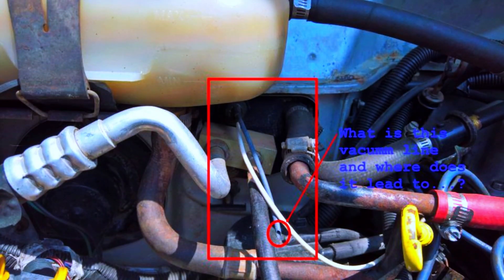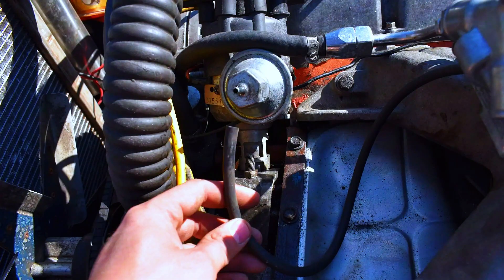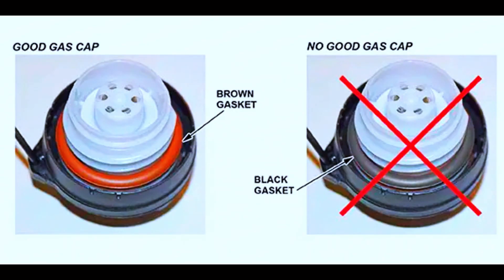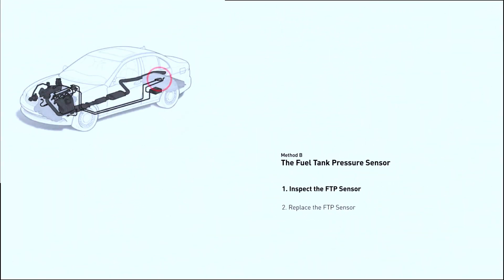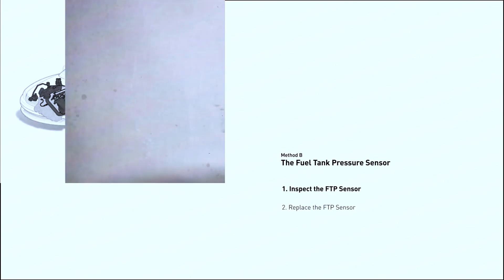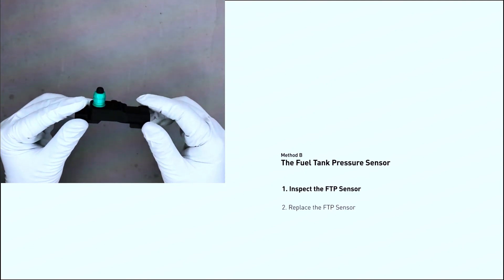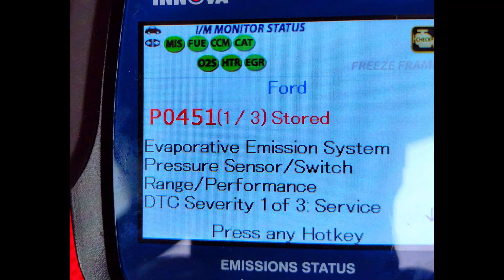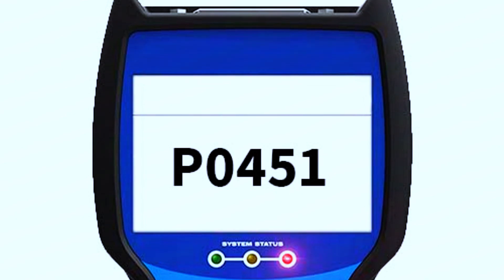P0451 Code Explained : Emission Control System Fault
In this video, we dive into the P0451 code, which stands for “Evaporative Emission Control System Pressure Sensor/Switch Range/Performance.” When your vehicle’s PCM detects that the evaporative pressure sensor indicates pressure change values outside the manufacturer-specified range, this code is triggered.

We’ll explore the possible causes, symptoms, and how to diagnose and fix the issue. If you’ve ever wondered about your car’s emission system and what this specific code means, this video is for you!

Search terms and questions you might be thinking of related to P0451 Code Explained : Emission Control System Fault :

P0451 code
emission control system fault
EVAP pressure sensor
check engine light code P0451
diagnose P0451 code
EVAP system
fuel tank pressure sensor
car trouble code
OBD-II code
DIY repair P0451
fix P0451 code
loose gas cap P0451
faulty gas cap P0451
replace EVAP pressure sensor
EVAP canister
purge valve
fuel tank pressure relief valve
how to fix P0451 code at home
P0451 code reset
cost to fix P0451 code